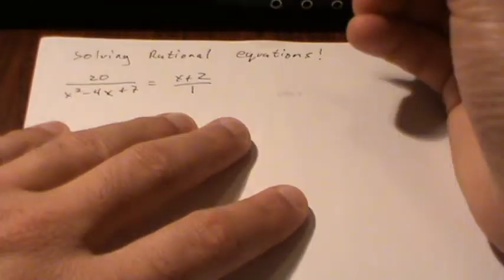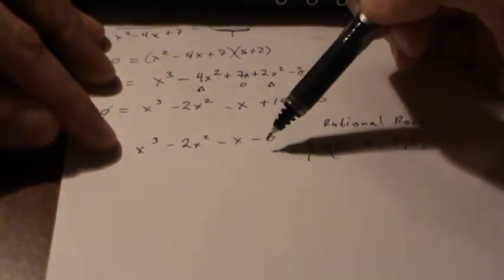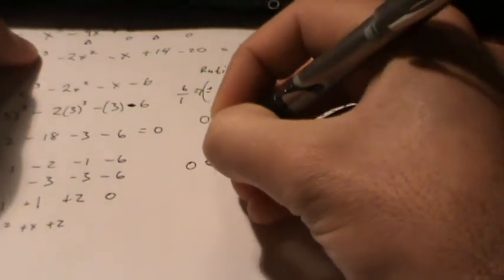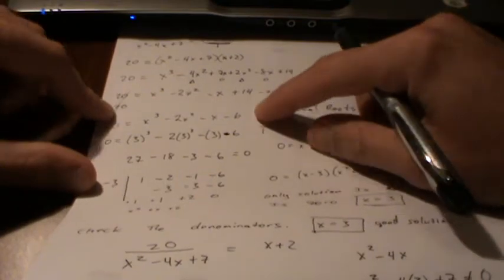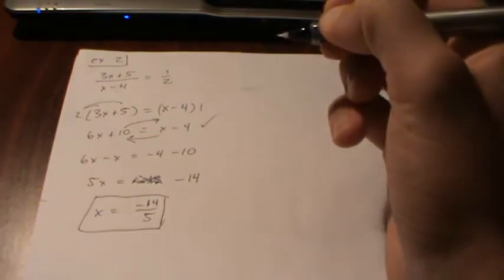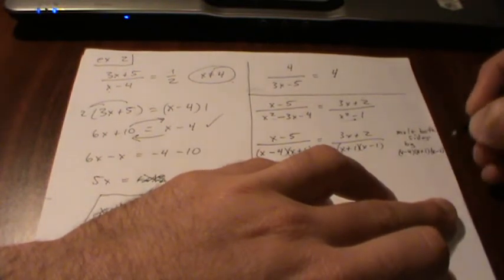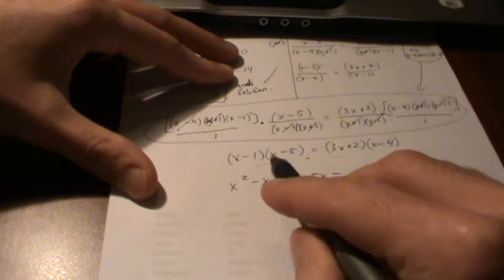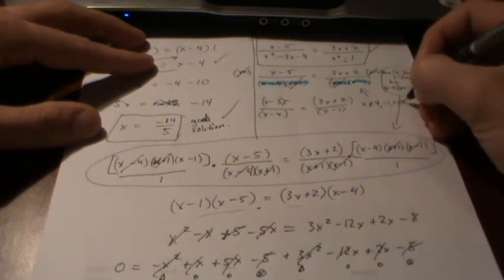Solve rational equations.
Solve rational equations, using cross multiplication.